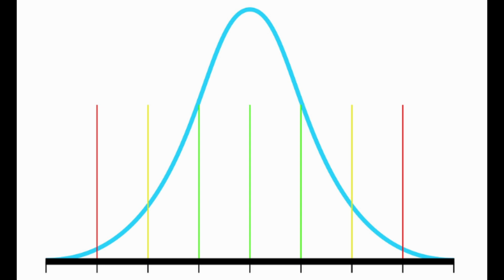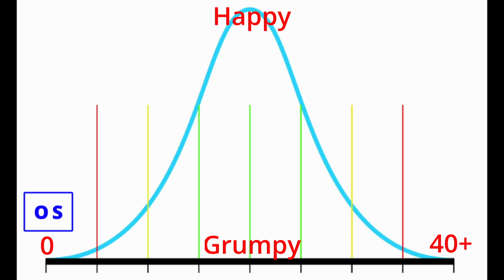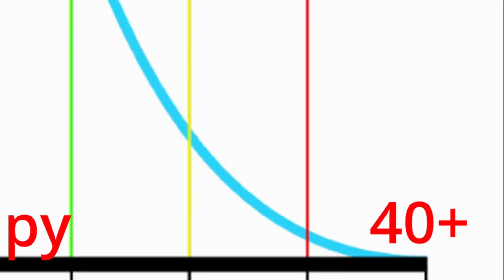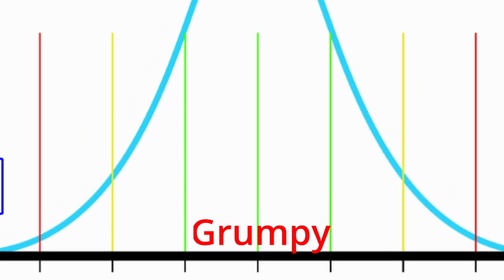BAR Is Too Toxic! (Or is it?)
Welcome to Beyond All Reason if this is your first time seeing the game.
Jump into an action-packed battle scenario with massive 8 vs 8 battles.
Keep watching for more shorts with tips tricks and ideas!

For REPLAYS please share your in-game name and a little bit about your BAR Journey then provide a link to the game on the BAR website or a Game file.